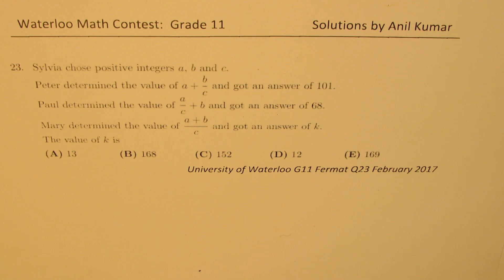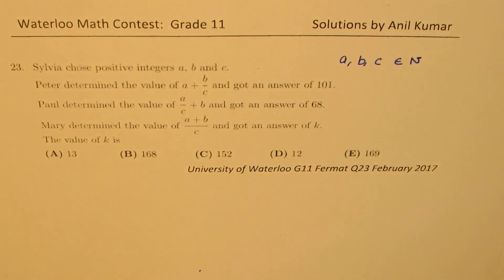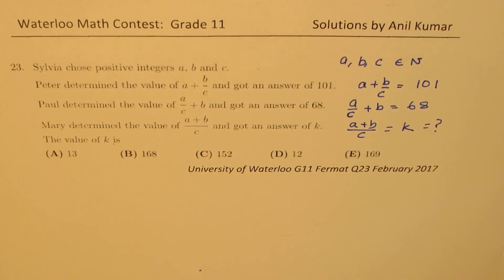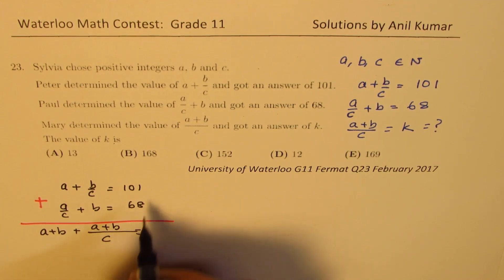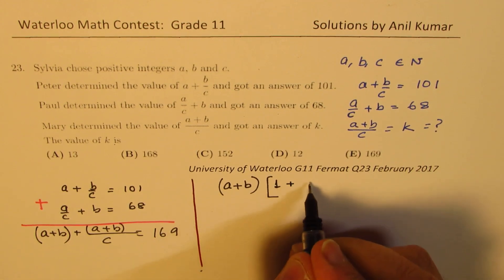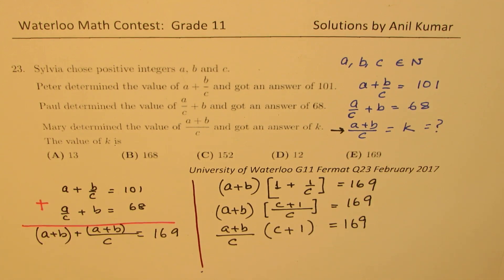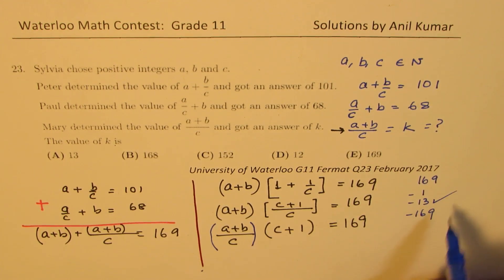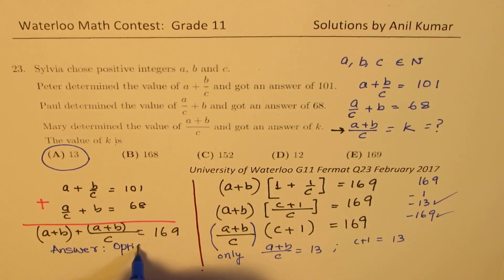Waterloo G11 Fermat Q23 February 2017 NUMERATION Solutions by Anil Kumar